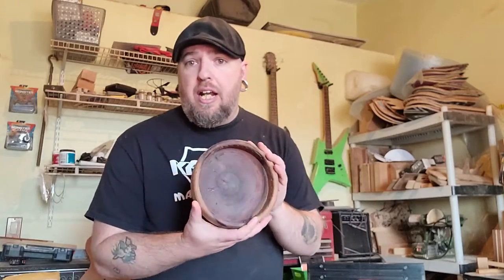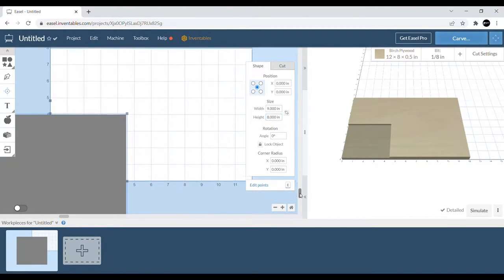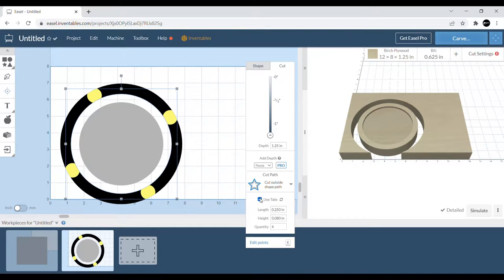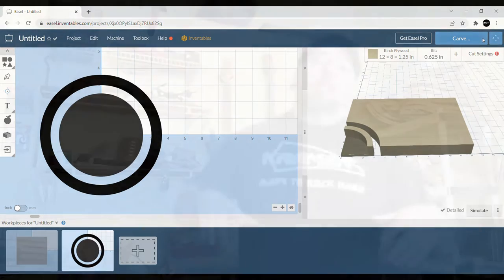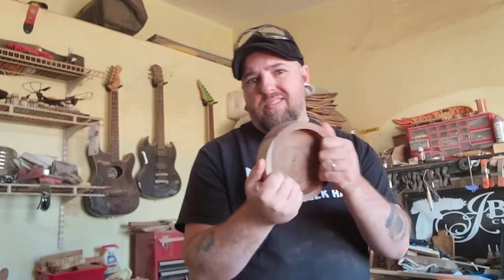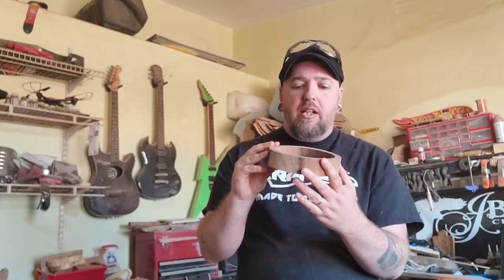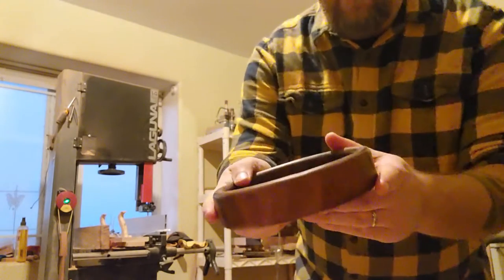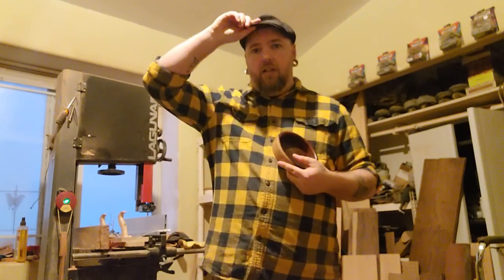How I made a catch all tray using Easel cnc software... it's beyond easy!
Creating catch all trays is super simple using Easel. In this video I show you how I spent less than 4 minutes designing a simple dish that can have so many cool uses! I do have some of these dishes as well as a lot more random woodworking projects available in my Etsy shop.
Etsy.com/shop/jgarlandwoodworks